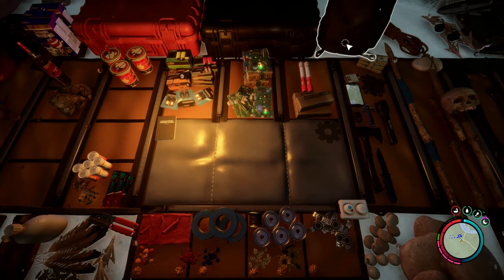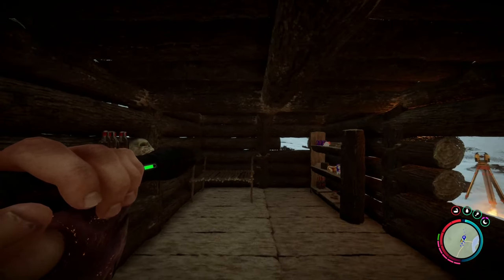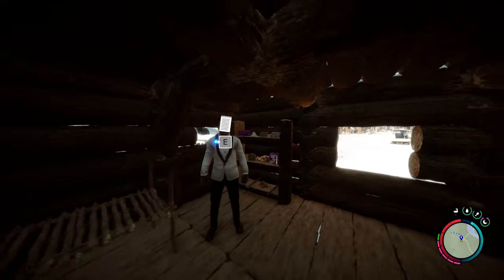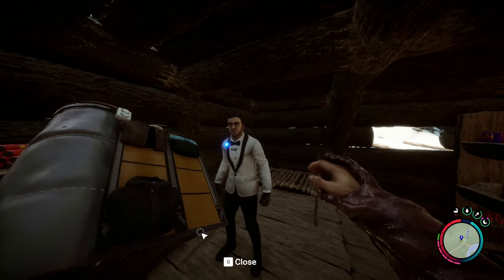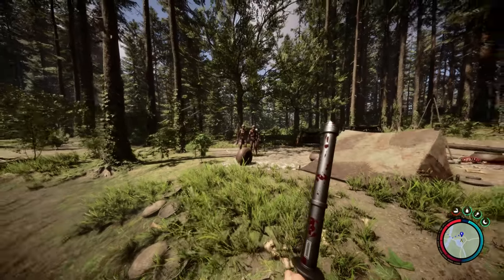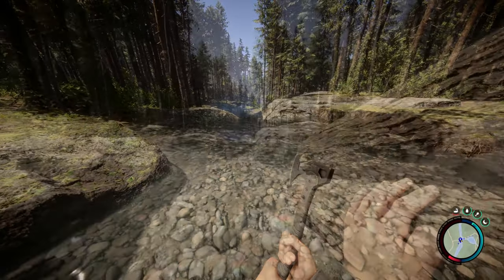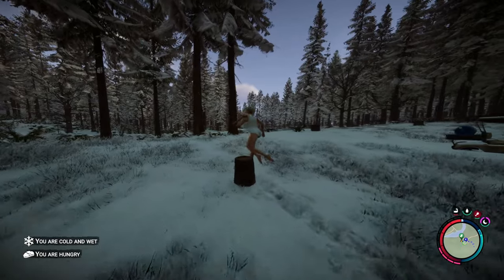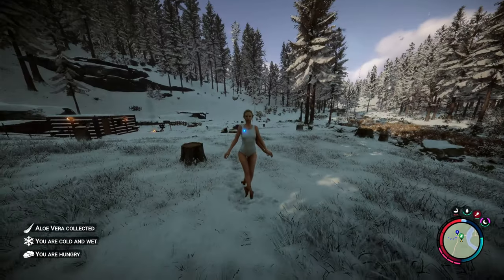18 TIPS & TRICKS : Sons Of The Forest!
Welcome to the jungle boys.